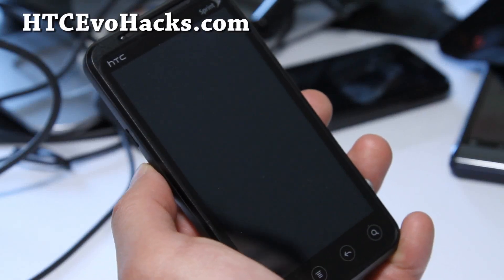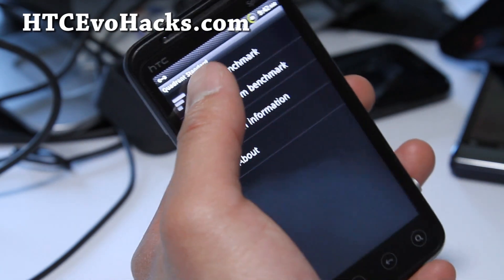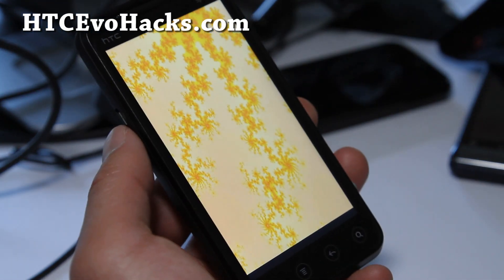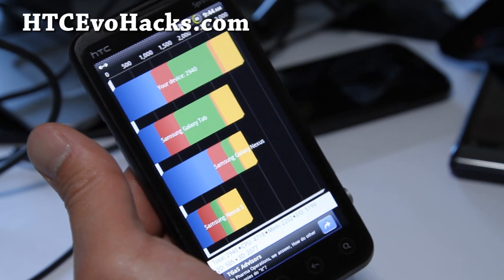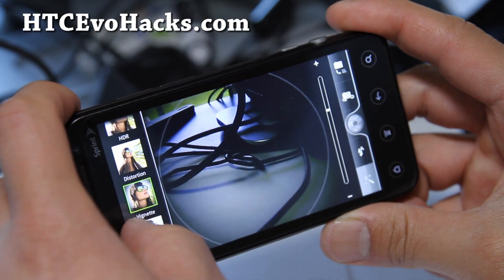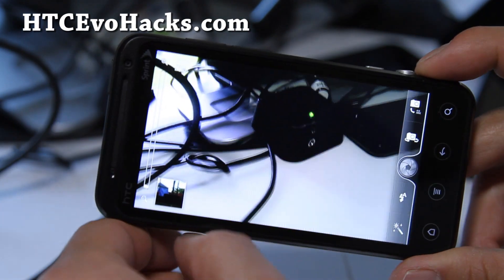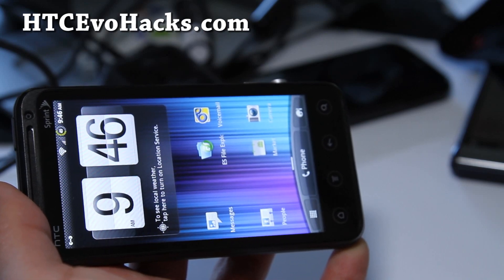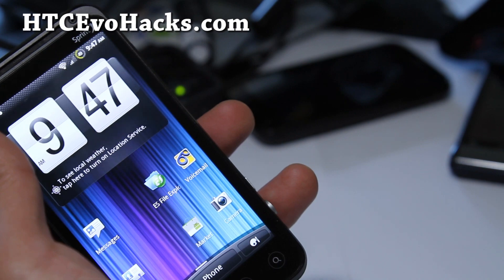Mean ROM for Rooted HTC Evo 3D!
Here's a quick overview of Mean ROM for HTC Evo 3D!